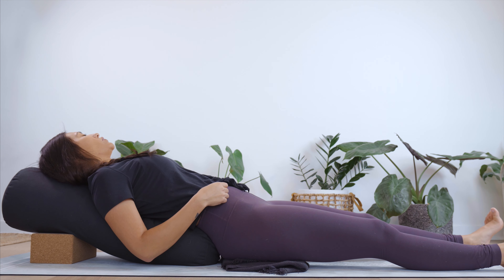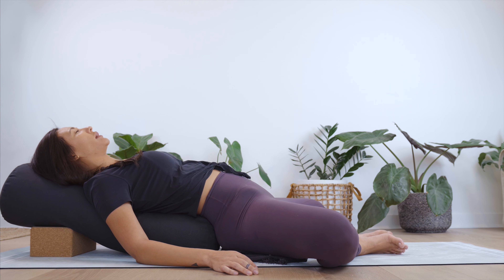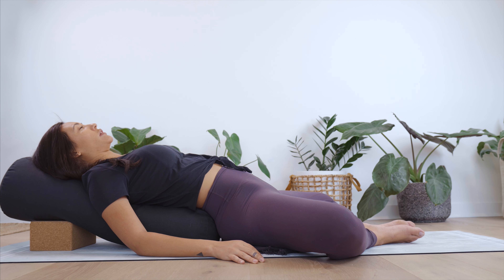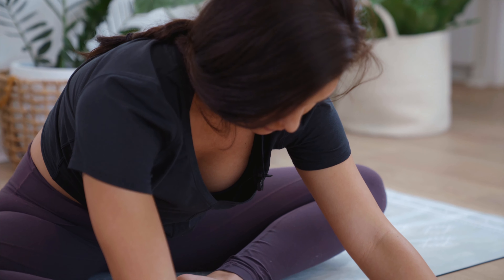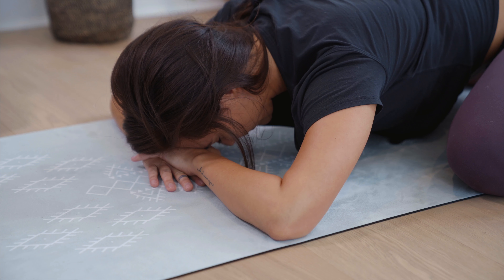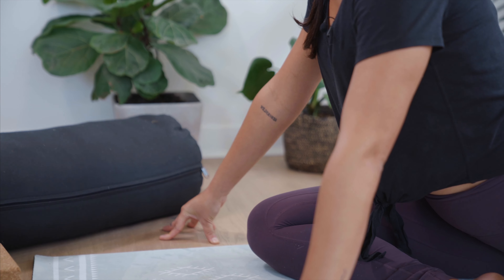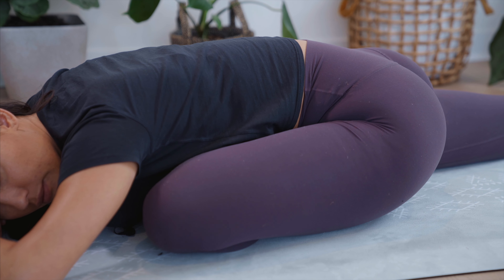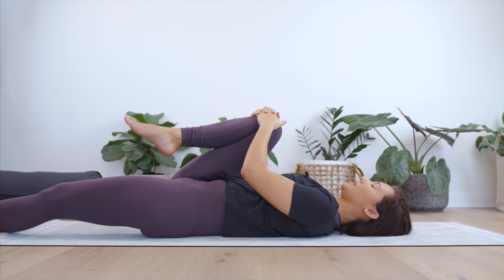Gentle Yoga for Anxiety + Hip Openers w/ Emma Ceolin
Join our new Yogaventures Online Studio with a FREE 7 day trial now!

Feeling anxious or overwhelmed? This gentle yoga class is a way to open into the hips, soften back into yourself, calm the nervous system and help alleviate stress in the body. It’s perfect for anxiety, a tired body and a busy mind.

🙏🏼 We love sharing freeyoga as a contribution to keeping our community happy and healthy.